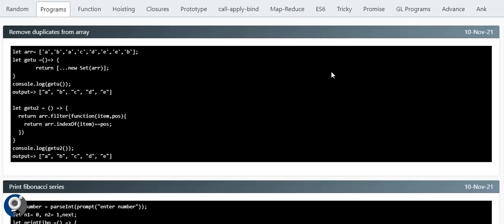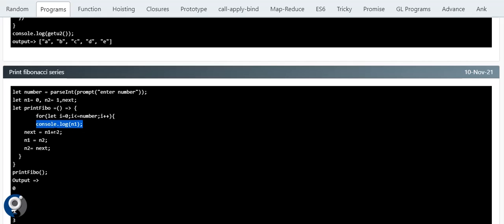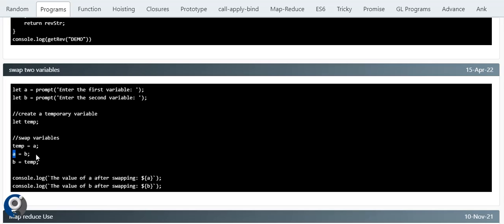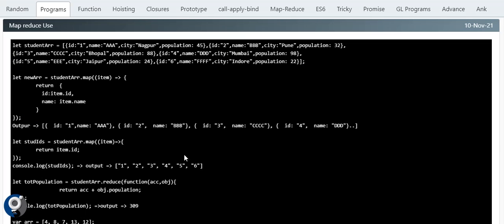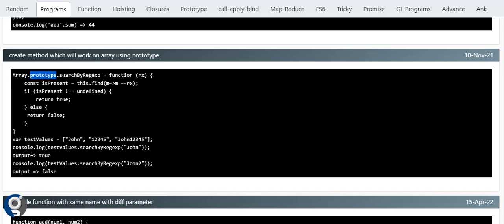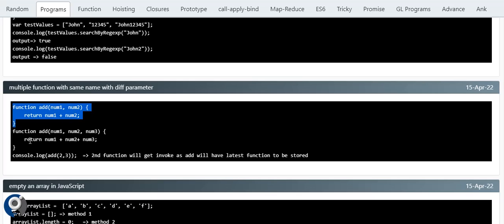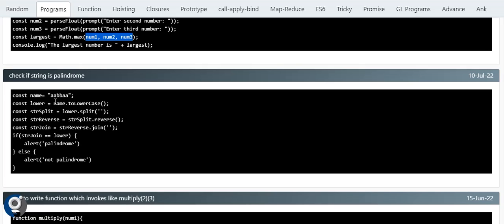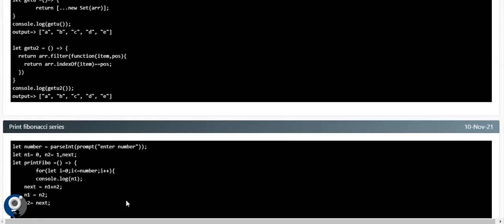JavaScript Coding Interview Questions & Answers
In this JavaScript Interview video, you will learn some of the top JavaScript coding questions that are often asked in an interview. You will look at practical based questions on several crucial topics of JavaScript.
Will be helpful for Angular, React as well as Dot net Developer.

angularacademy.in